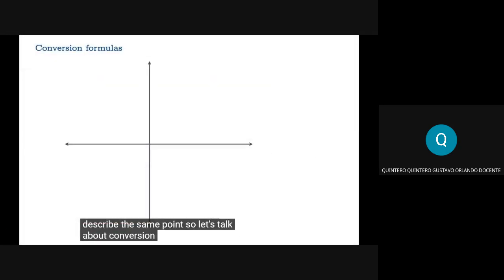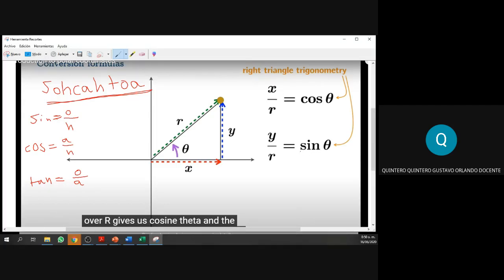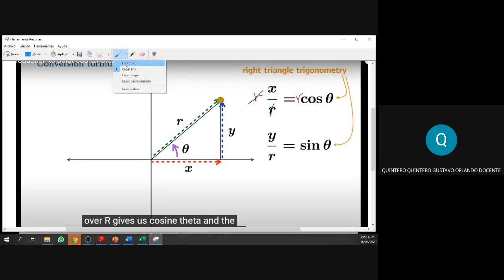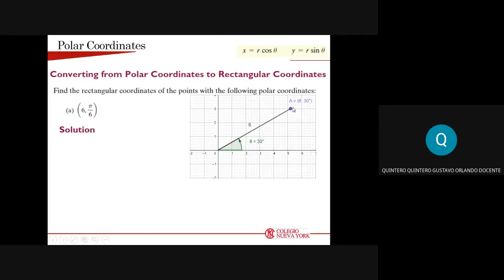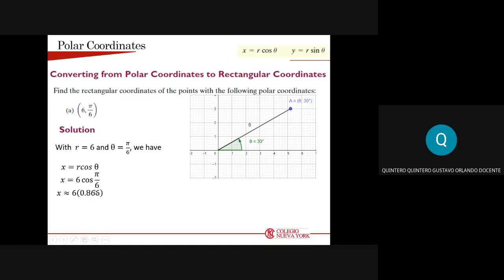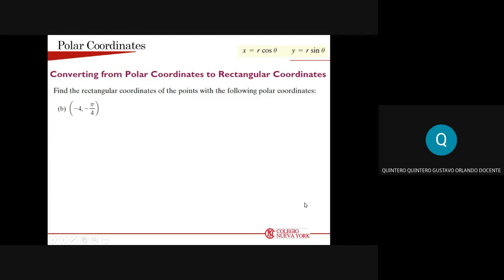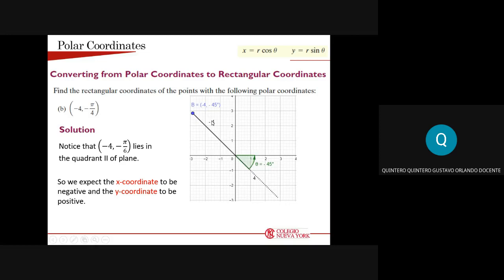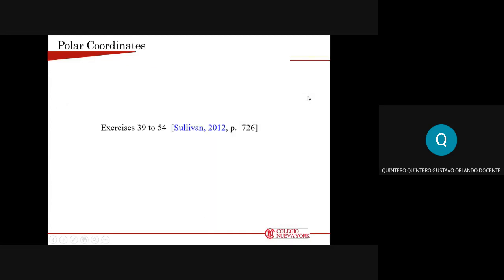Math 9a 2020 06 16